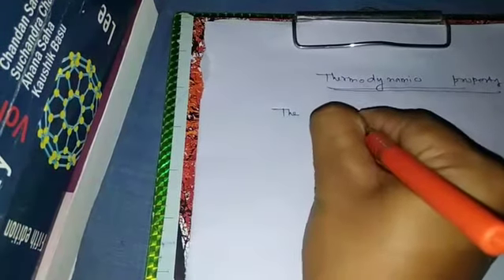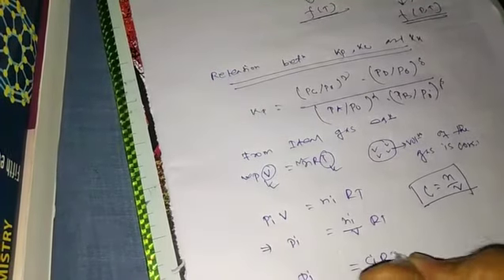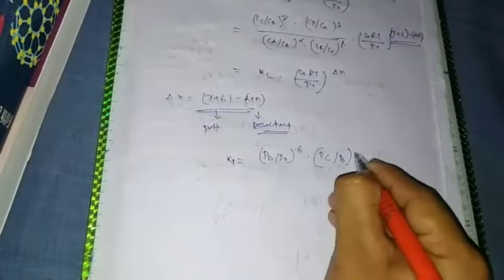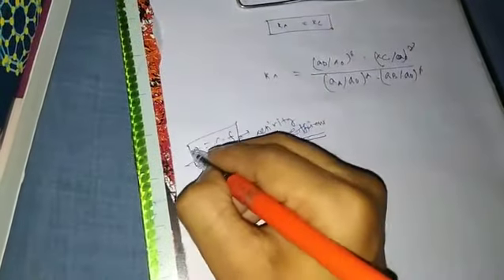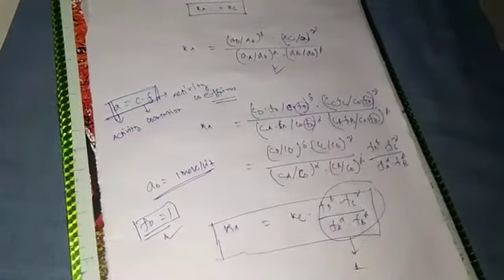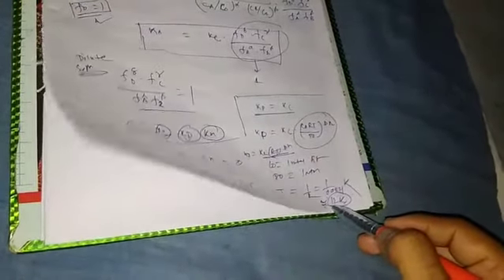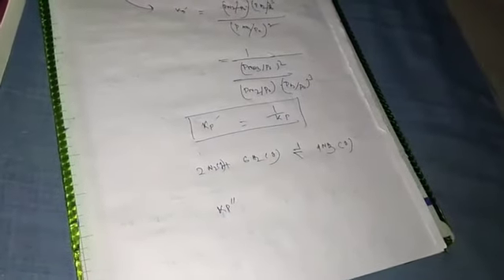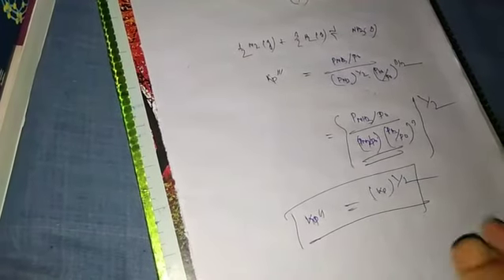Chemical Equilibrium#Homogeneous Equilibrium#Video part 3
Homogeneous Equilibrium